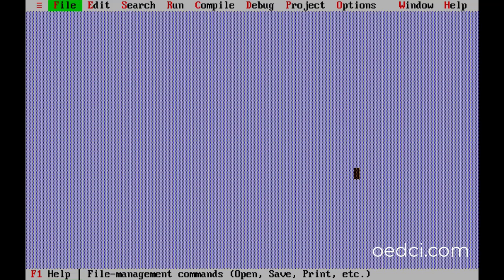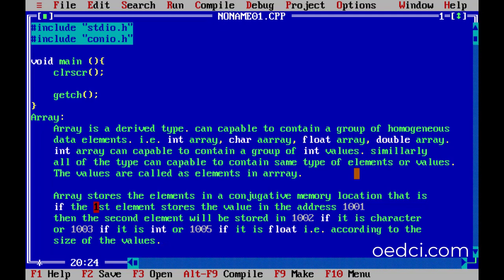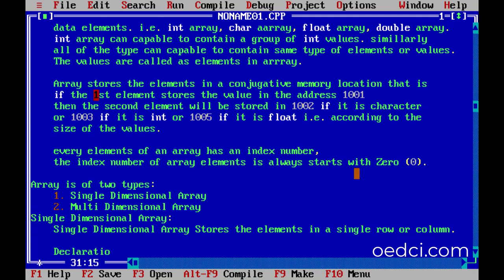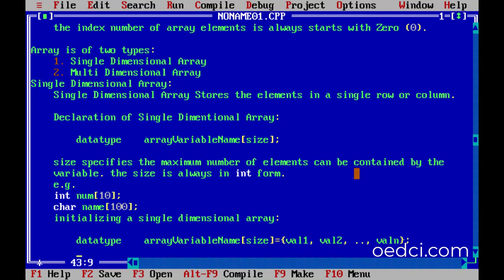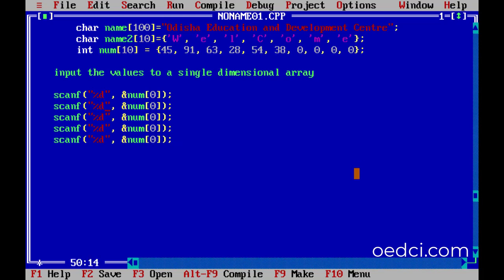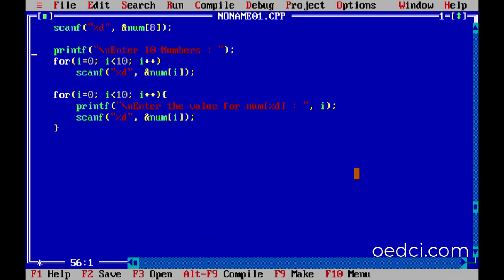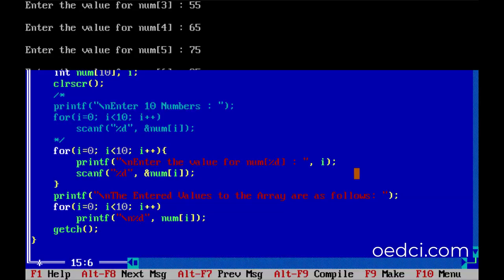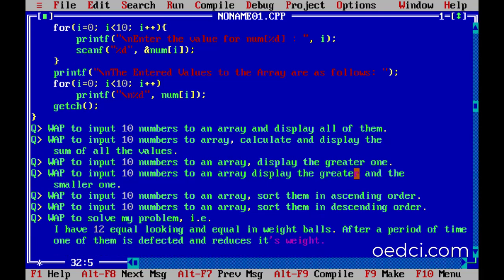SingleDimensionalArrayinC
Single Dimensional Array using C Introduction to Array in C Simplifing the Array.